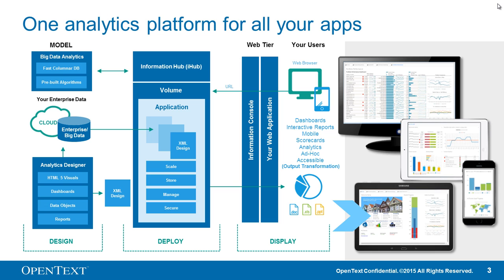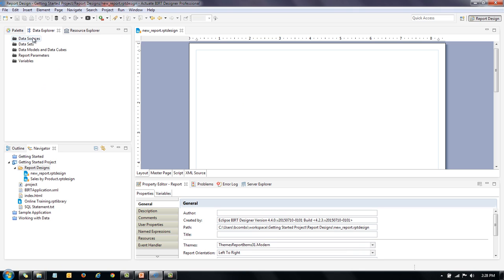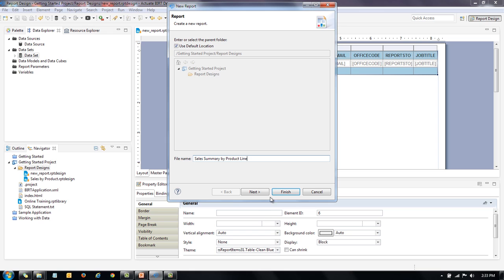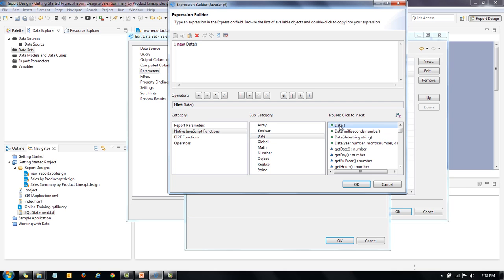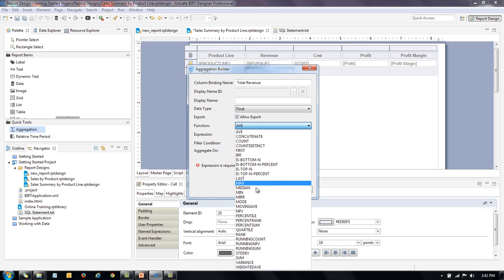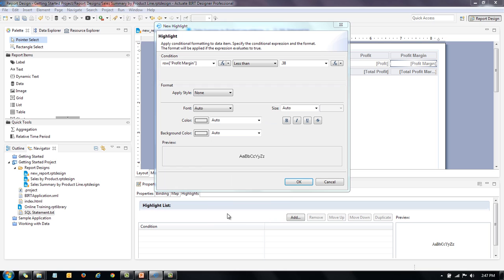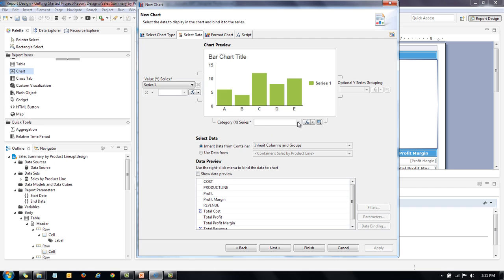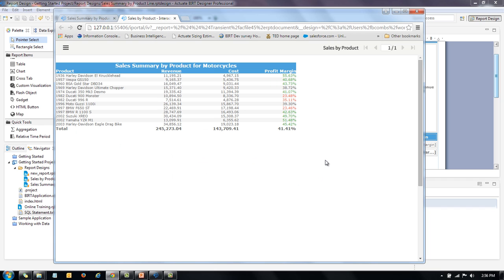Getting Started with Analytics Designer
To get you up to speed quickly with Analytics Designer, our experts made a series of on-demand training sessions available to you.

The Analytics Designer is an environment visualizations are built in.
In this video you will learn:
• How to navigate the Analytics Designer
• How to access your first data source
• How to build your first report
• How to build your first chart
• How to publish your work to OpenText iHub for others to view